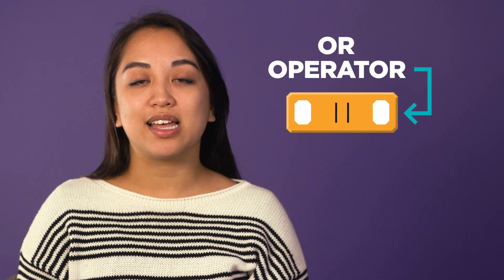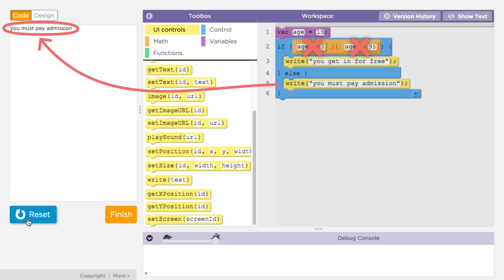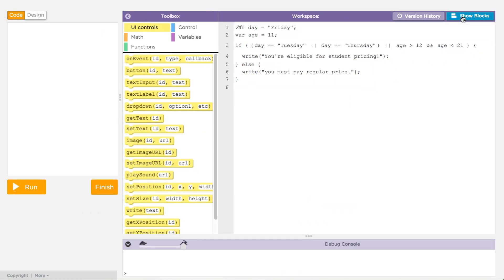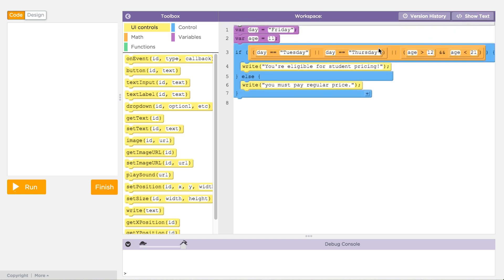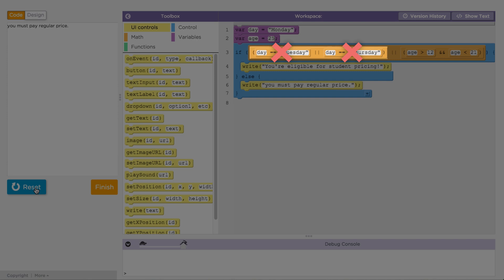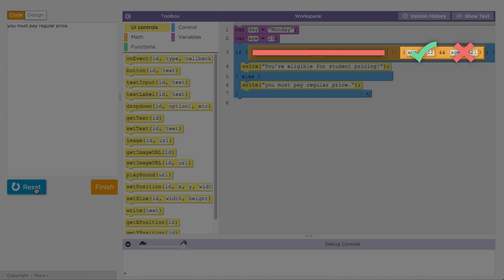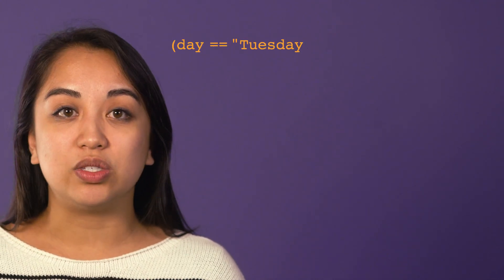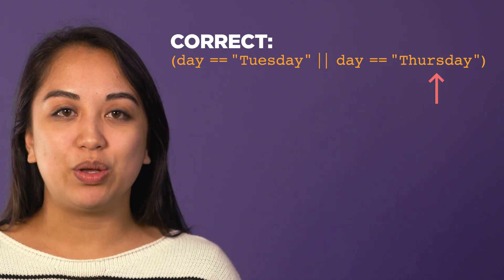CS Principles: Conditionals - Part 3 "And & Or" Operators